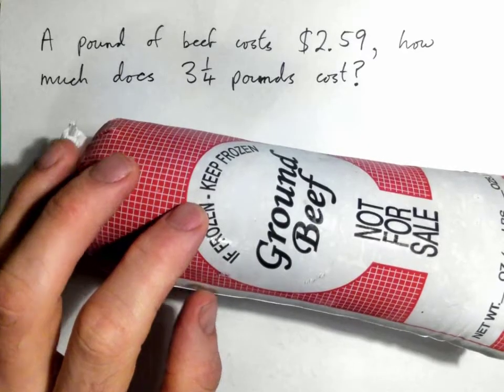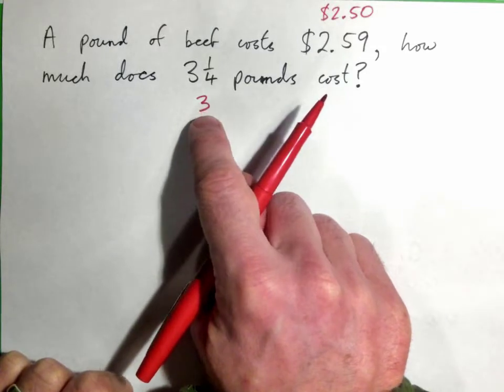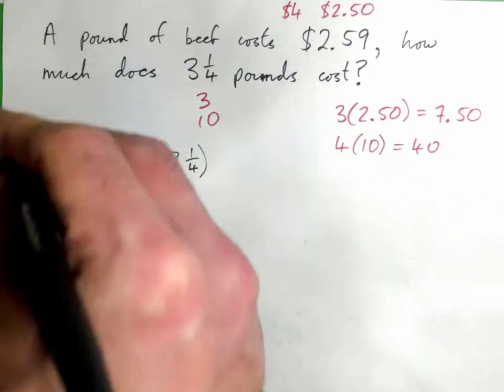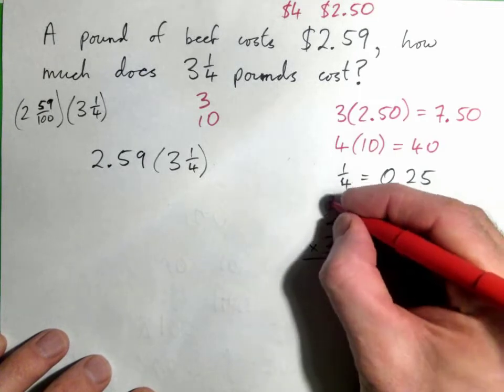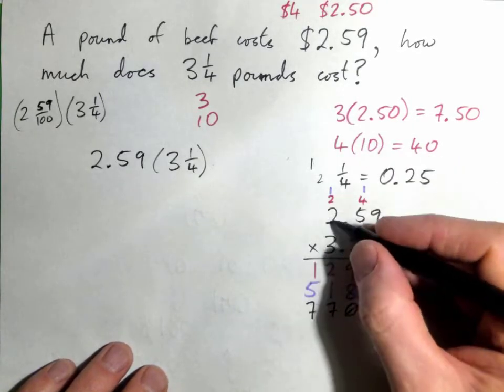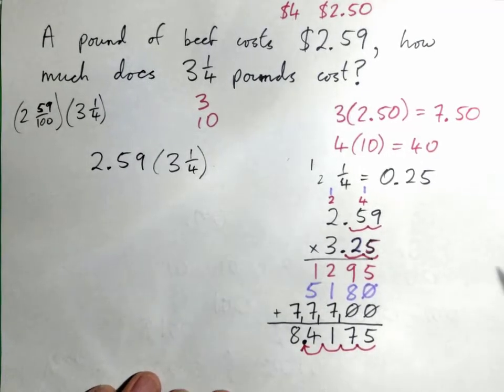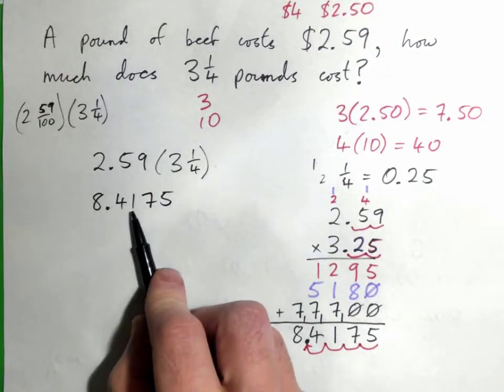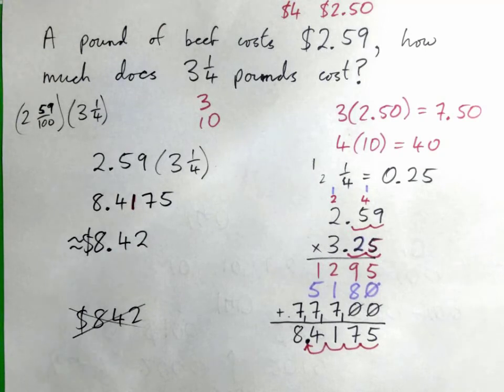A pound of beef costs $2.59, how much does 3 and 1/4 pounds cost?